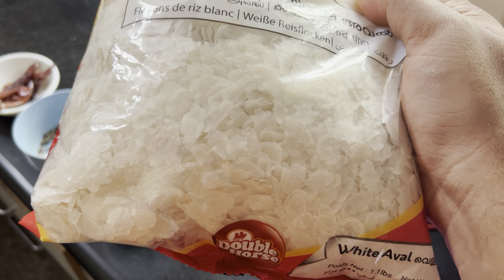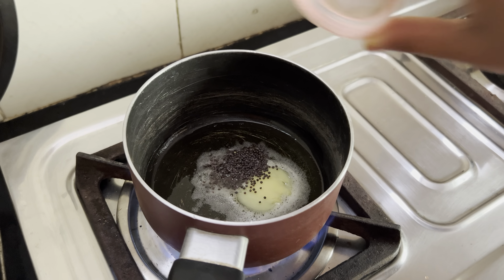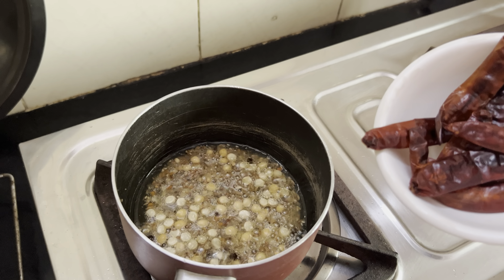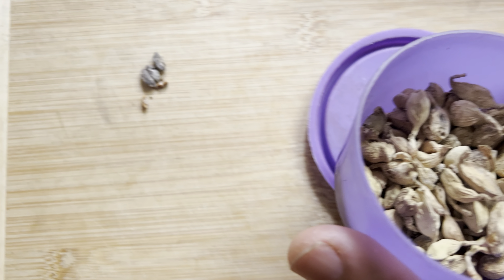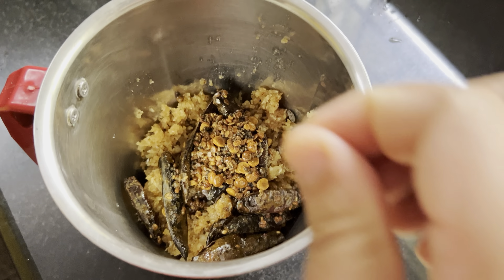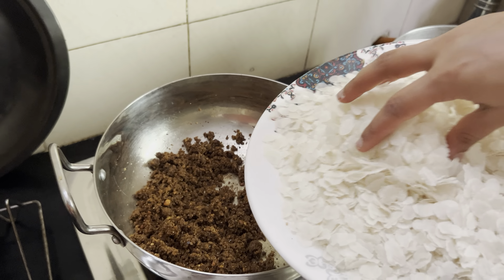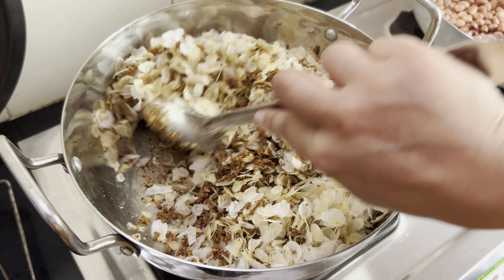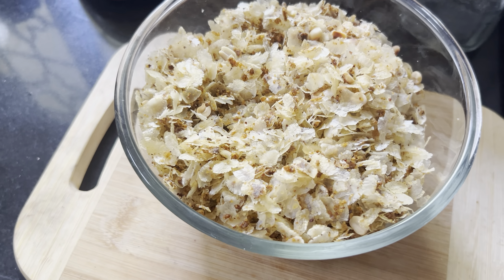Spicy Mangalore style Bajil